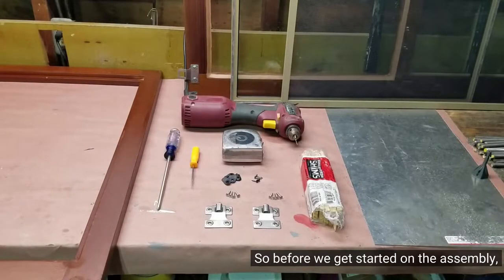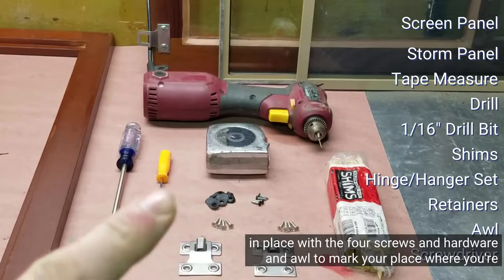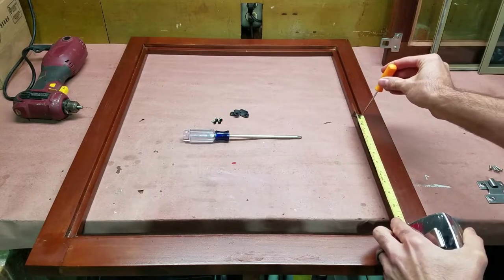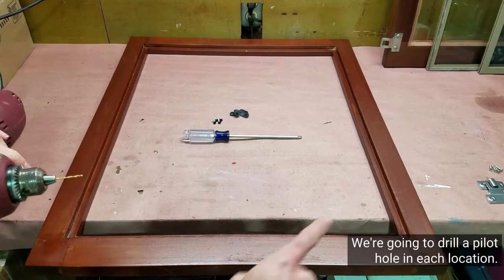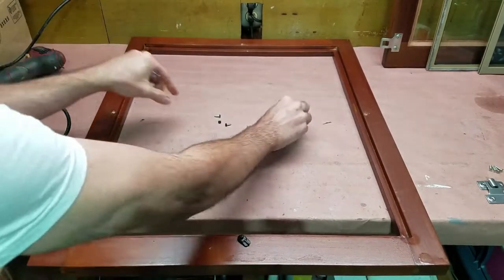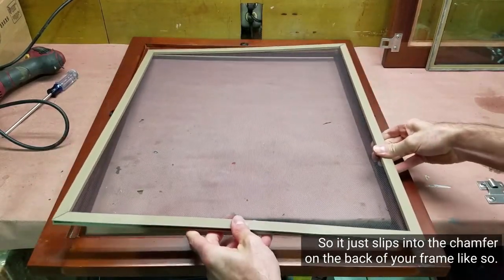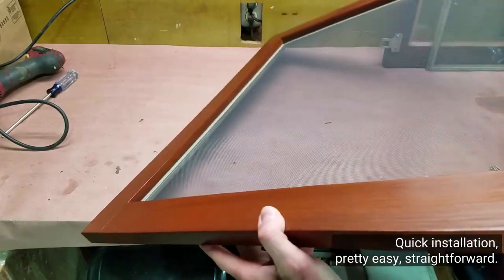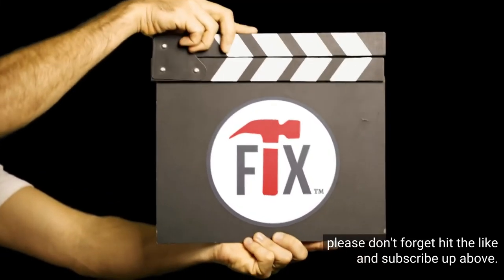Your Guide to Wood Storm Window Assembly | My Old House Fix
My Old House Fix shares information on traditional wood storm windows for your Old House.

In this video we will walk you through each step and the tools needed to assemble All-Season Wood Storm Windows, prior to installation on your Old House.

For more info on Wood Storm Windows, catch our Tech Blog

00:05 - [ Intro/Overview ]
00:27 - [ Setup/Prep ]
01:20 - [ Assembly ]

Coming Soon: Our awesome Community and Directory for ALL of your Old House needs!